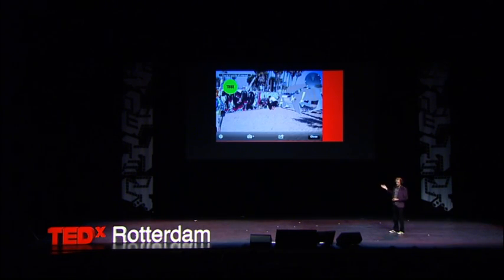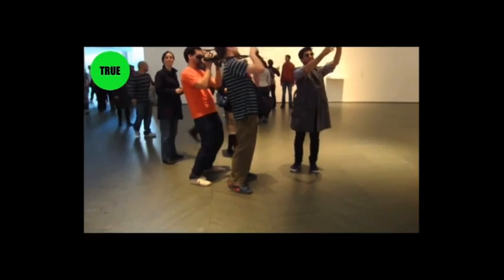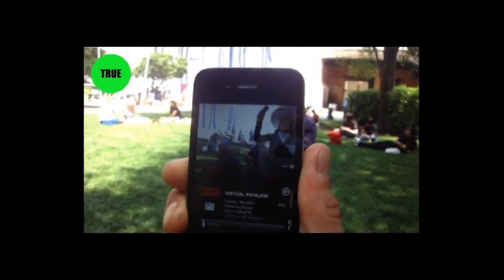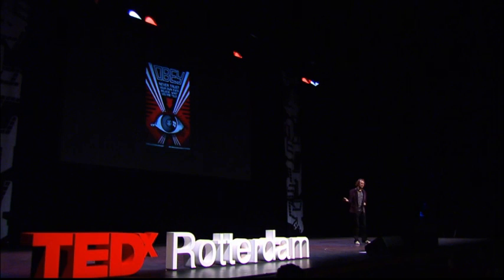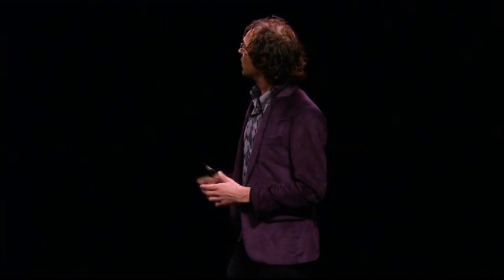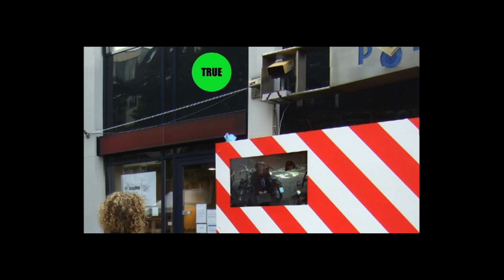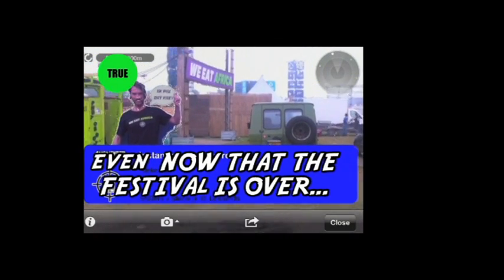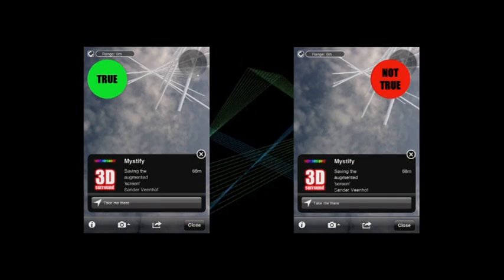TEDxRotterdam - Sander Veenhof- Augmented Reality will lead the future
SANDER VEENHOF - augmented reality will lead the future
Sander Veenhof is making art projects on the cross section of art and computer science. But that's not all. Veenhof is more than just an artist who knows how to handle computers. He leads the way by using his considerable knowledge of emerging technologies to shape works of art that extend our spatial perceptions and wipe out the assumption that virtual reality isn't real.
Have you always dreamt of your art being exhibited in the New York Museum of Modern Art? Have you always wanted to go on a wildlife safari? Or are you bursting to reshape the city you live in? Then augmented reality might make your dreams come true. Veenhof will take you to a world where virtual and physical reality merge.